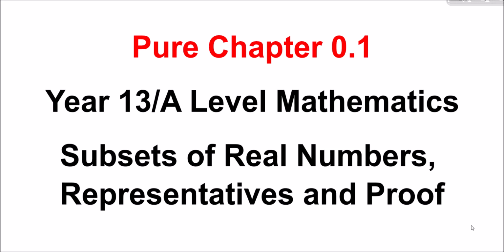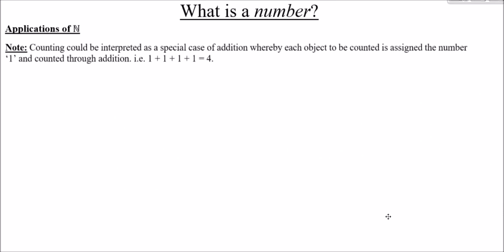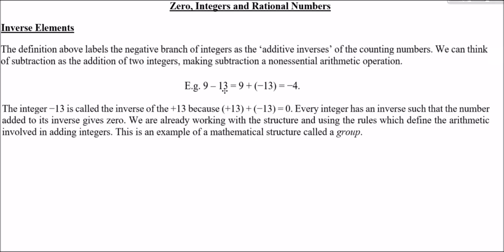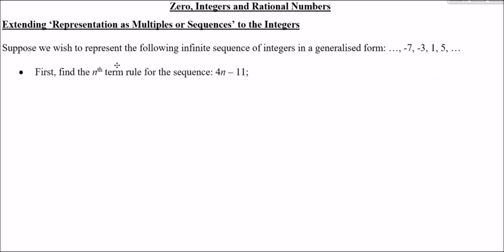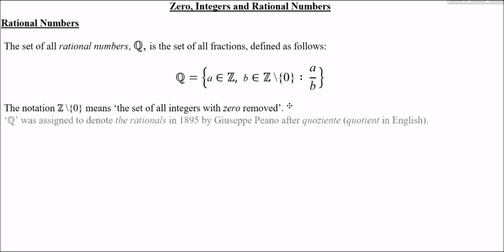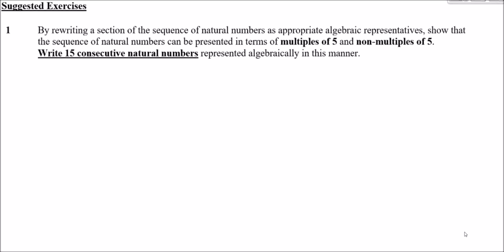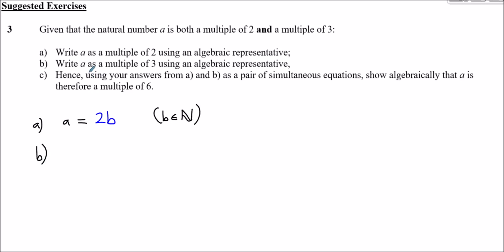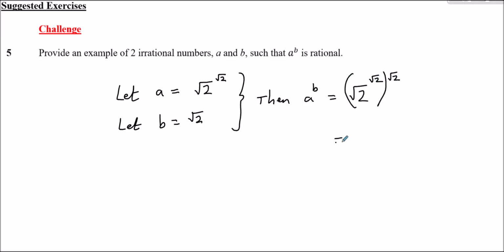Year 13/A2 Pure Chapter 0.1 (Subsets of Real Numbers, Representatives and Proof)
Welcome to the first video for year 13 (A2) Pure Mathematics!

This video is part of a series of three that I've called Chapter 0, and is meant as a foundation for Year 13. The primary reasons for doing this are that the difficulty of Year 13 is markedly harder than Year 12 content, and also - although in my opinion an excellent course book - the Edexcel textbook jumps right in to the serious stuff with very little in the way of introduction.

This video is information-heavy and serves as a "colour commentary" of readable notes. Therefore, if you wish, feel free to skip ahead using the timestamps underneath :)

Introduction and welcome:                                                               0:00

WHAT IS A NUMBER?

Natural Numbers
History, definition and set notation:                                                1:54
Properties and notation:                                                                   3:35
Closure:                                                                                                5:22
Applications of the natural numbers:                                              7:22
Limitations of the natural numbers:                                              10:36

ZERO, INTEGERS AND RATIONAL NUMBERS

The necessity of zero and introducing integers:                          13:40
Inverse elements/subtraction as adding negative integers:      17:03
Representations and Partitions of naturals and integers:          19:50
Example 1 (Evens as a subset of natural numbers):                    20:29
Example 2 (Odds as a subset of natural numbers):                     22:50
Example 3 (Partitioning naturals into evens and odds):              23:23
Example 4 (Multiples of 3 as a subset of integers):                     24:29

Extending representation as multiples/sequences to integers: 26:07

Rational numbers:                                                                              28:04
Set definition of the rationals:                                                          33:29
Properties of the rationals:                                                               34:44

Irrational numbers and Real numbers:                                           37:33

Suggested Exercises:                                                                        41:29
Solution to Q1:                                                                                    42:22
Solution to Q2:                                                                                    46:34
Solution to Q3:                                                                                    50:23
Solution to Q4:                                                                                    54:52
Solution to Q5:                                                                                    57:42